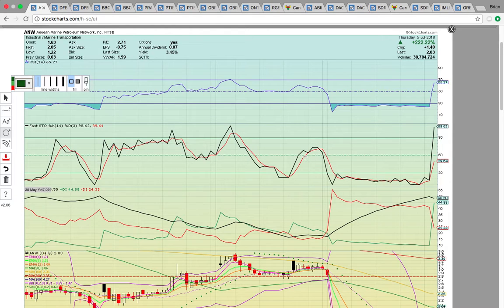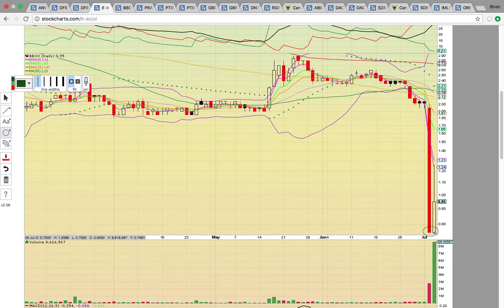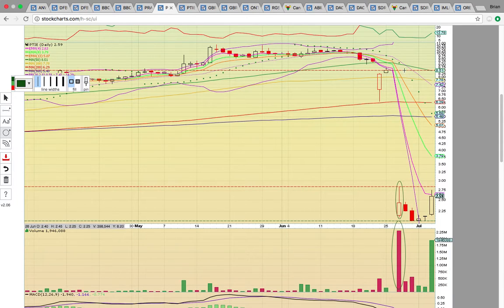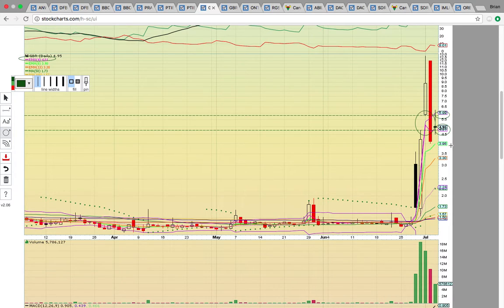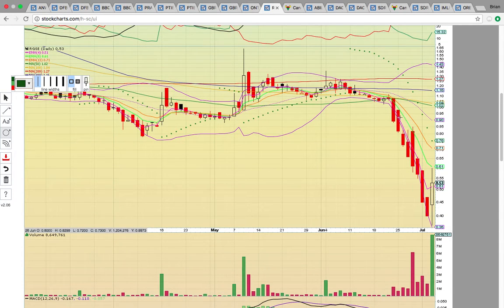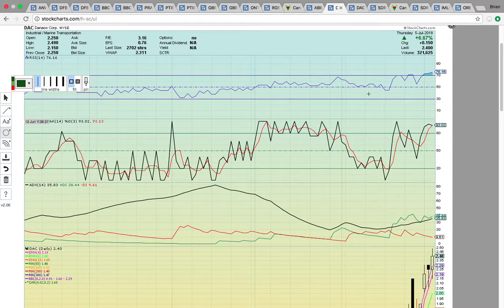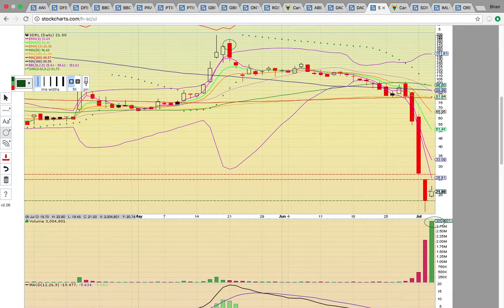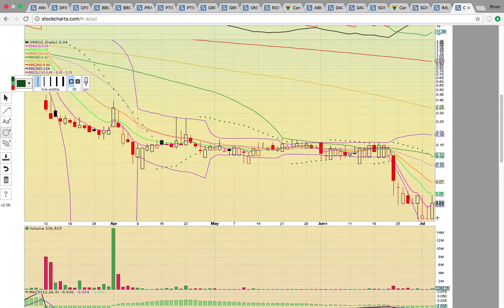$ANW $DFBG $BBOX $PRAN $PTIE $GBR $ONTX $RGSE $ABIL $DAC $SDRL $IMLFF $OREXQ Charts 7/5/18